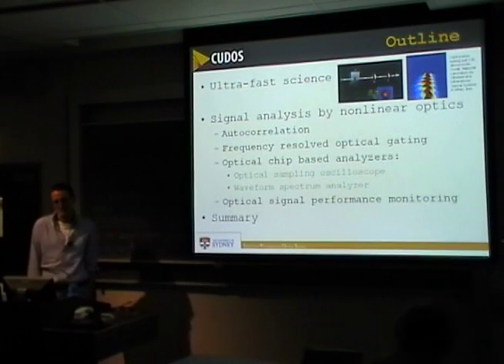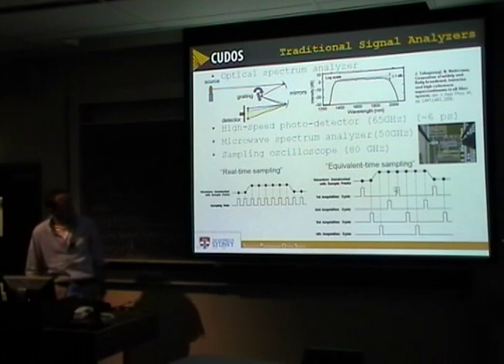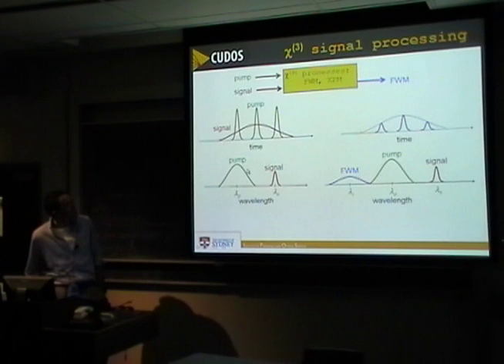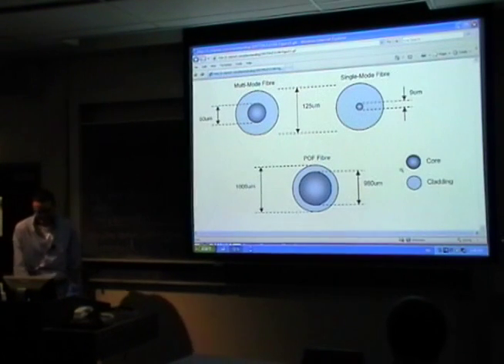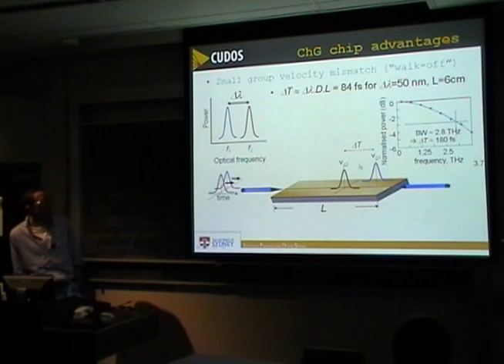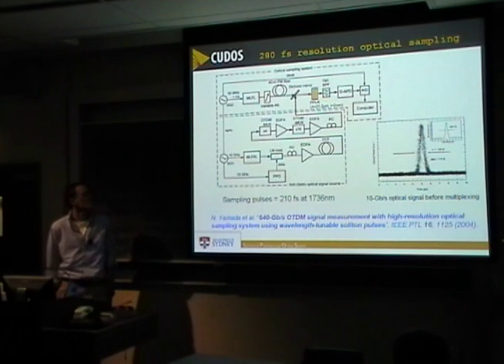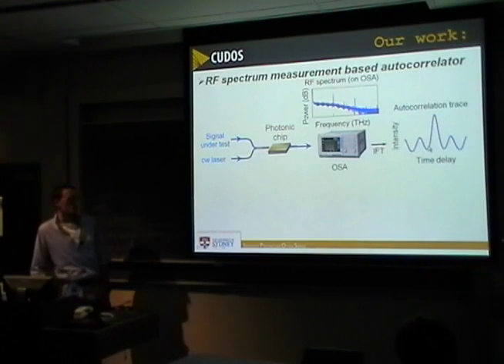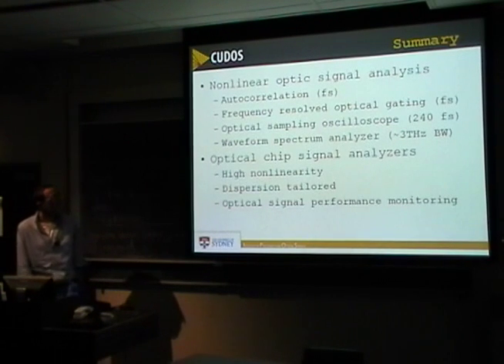Ultrafast Signal Characterization on a Chip Lecture I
I-CAMP 2010 Australia Friday June 25 Mark Pelusi Ultrafast Signal Characterization on a Chip Lecture I  Education Building Rm 424, University of Sydney, Australia  3:30pm Friday June 25, 2010